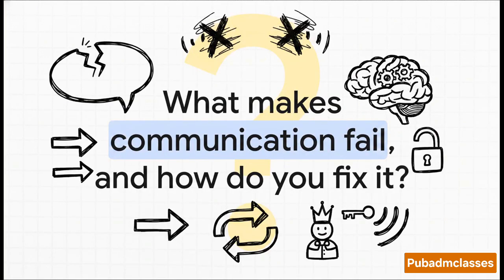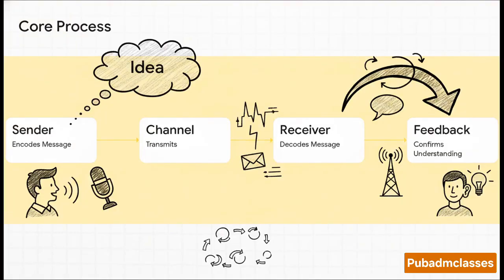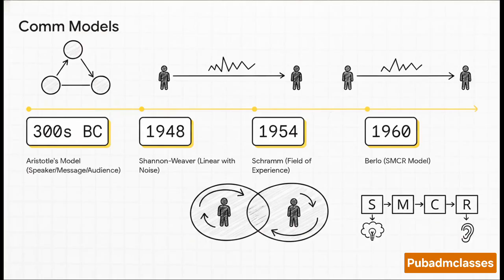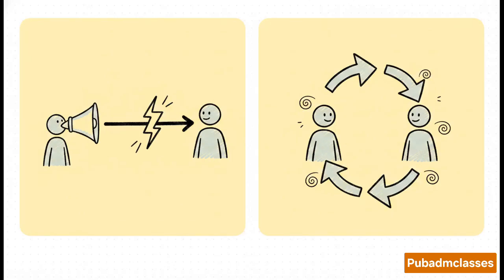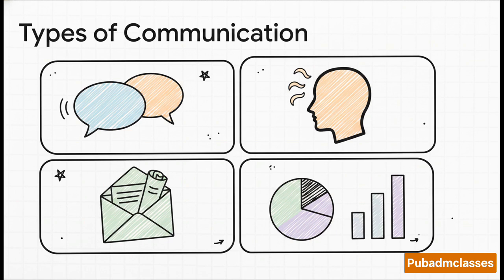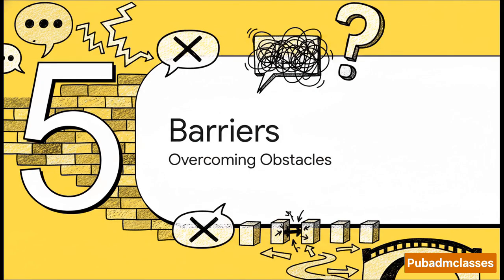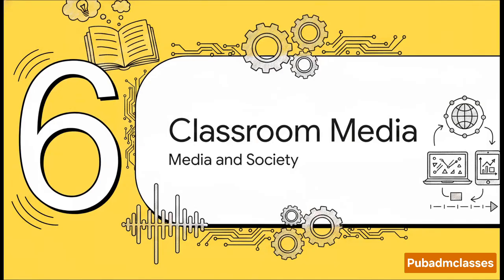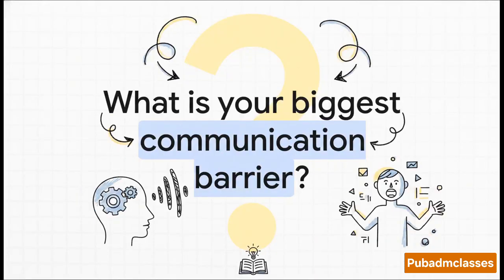Communication Complete Lecture 🔥 UGC NET Paper 1 | Most Important Topic 2026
Communication is one of the most important and scoring topics of UGC NET Paper 1. In this lecture, we will cover complete Communication concepts including meaning, process, types, barriers, models of communication, mass media, ICT, and most expected MCQs for UGC NET/JRF 2026 preparation.
✔ Complete Concept Clarity
✔ Exam Oriented Notes
✔ PYQ Discussion
✔ Important MCQs
✔ Quick Revision Tricks
Perfect for:
UGC NET Paper 1
JRF Preparation
Assistant Professor Exam
SET & PhD Entrance